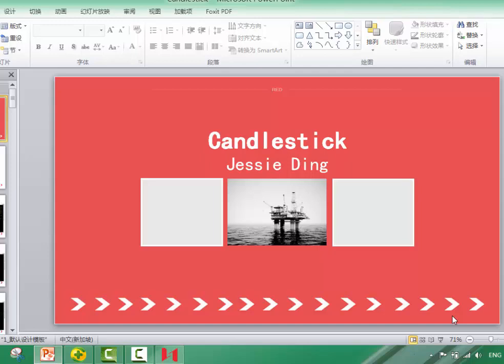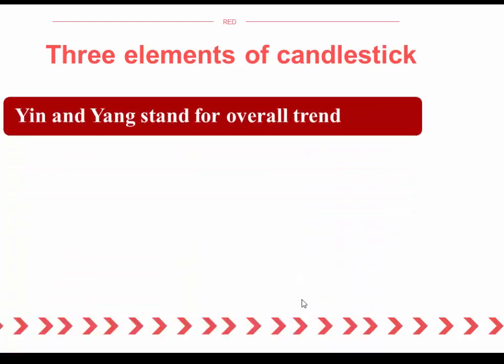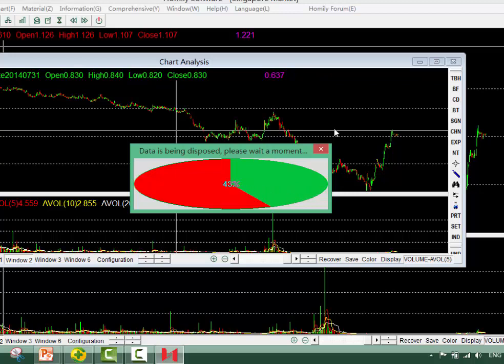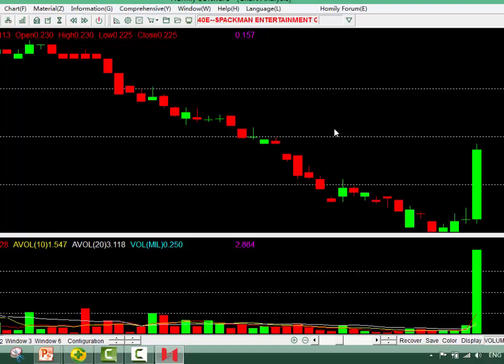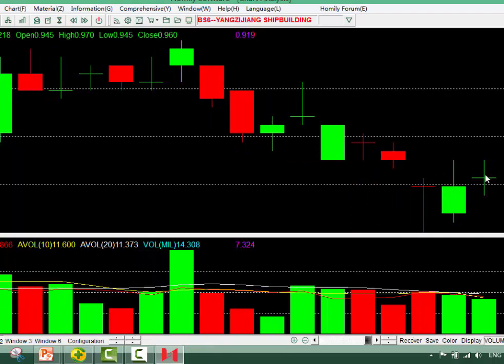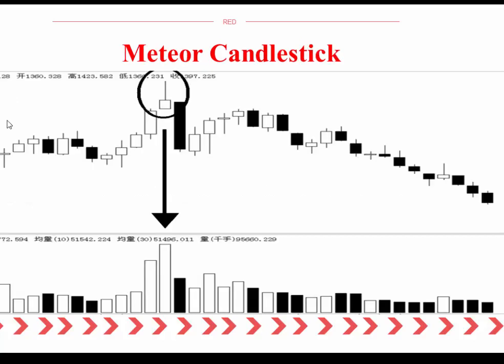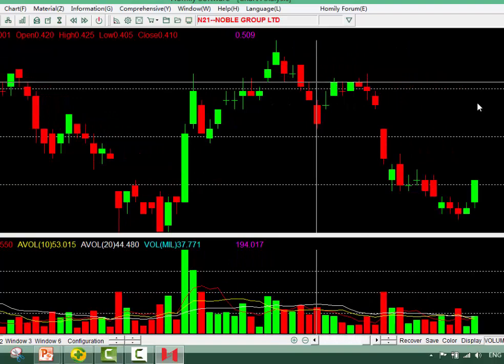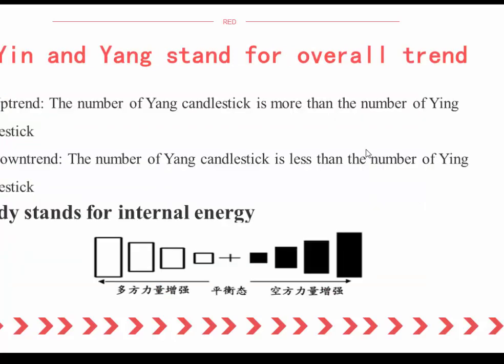Candlestick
You can learn the candlestick analysis and candlestick pattern from this video.